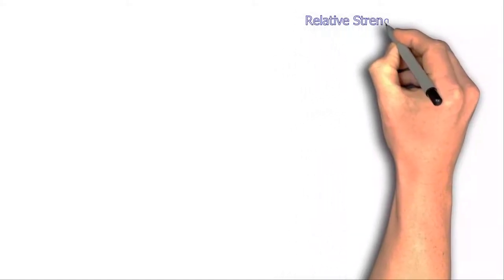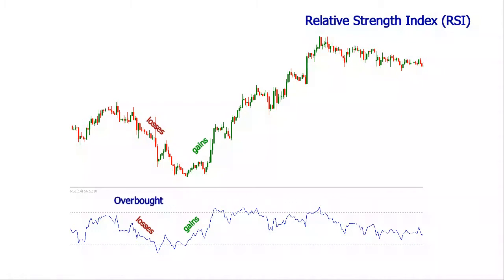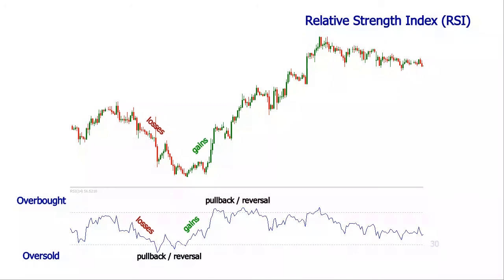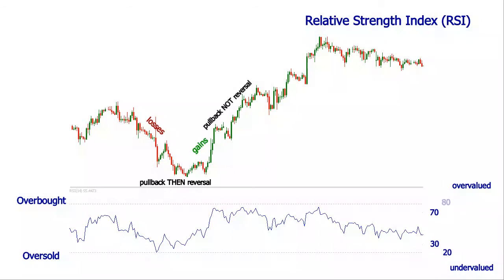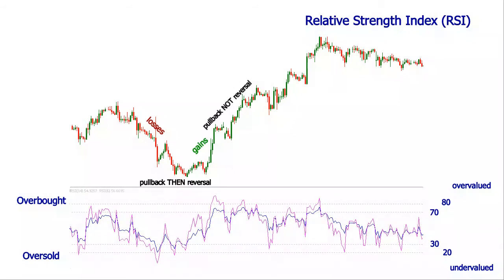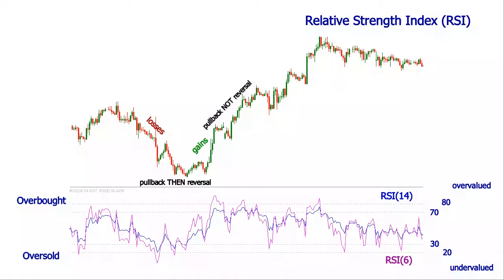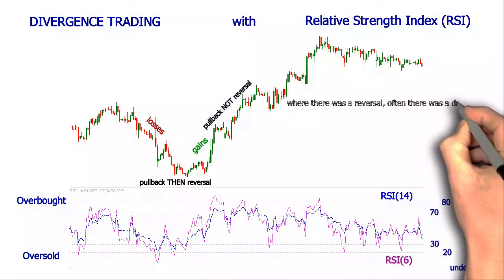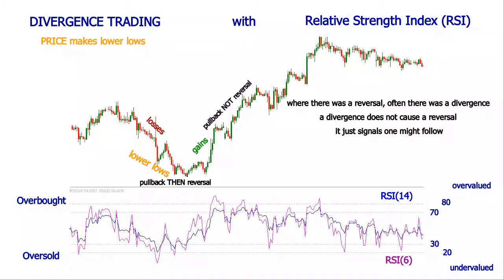What is Relative Strength Index and RSI Indicator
One of the most used oscillators in Forex trading is the Relative Strength Index also known as the RSI indicator. This is a single-line indicator that attaches to the bottom of your chart. The Relative Strength Index formula is used basically to identify overbought and oversold market conditions, as well as to spot divergence with the price action.

This video will explain to you in two minutes what is Relative Strength Index and how you can add it to your trading strategy. If you learn how to use it properly, the RSI indicator could be the reason behind big part of your profits in Forex trading.